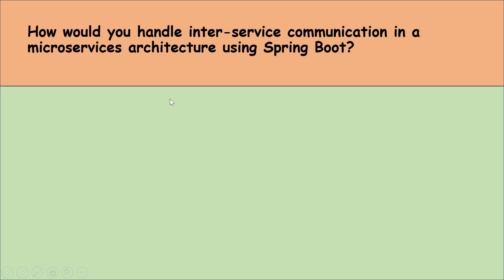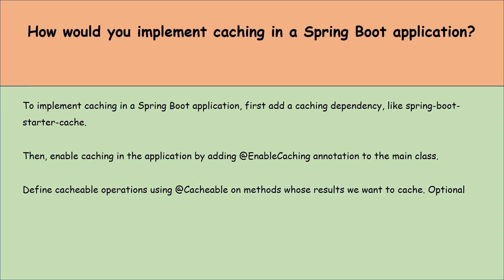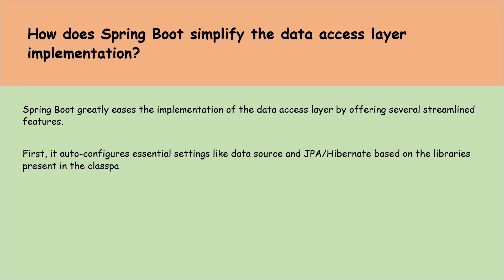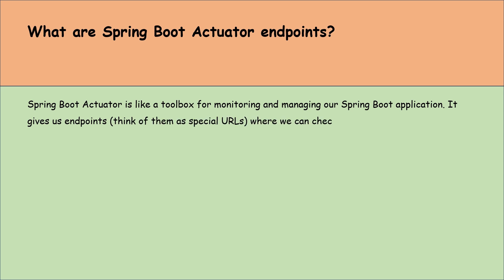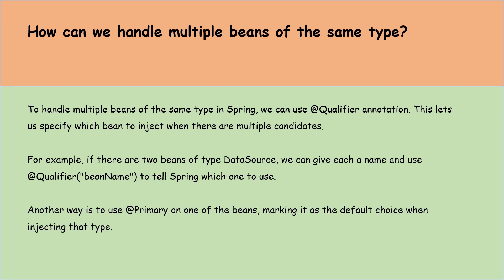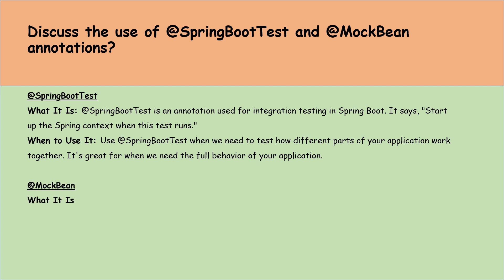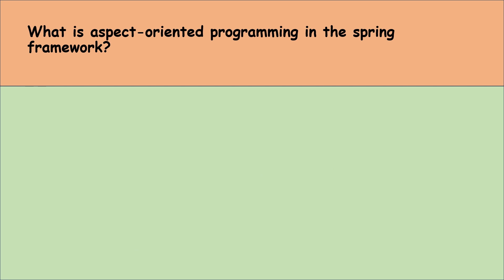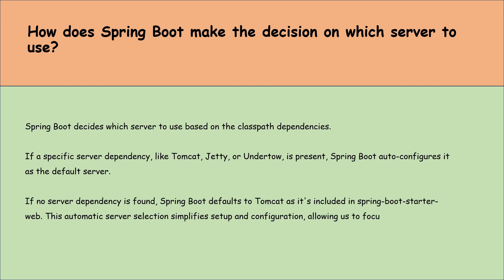Springboot Tricky Interview Questions and Answers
This video covers:
spring boot interview questions for freshers

To get the PDF of questions and answers, please follow the below steps:
Step 1: Watch Complete Video (Its Mandatory)
Step 3: Send "TSIQ" (All Caps and without double quotes) to telegram

NOTE: We will first check the above two steps to send you the PDF